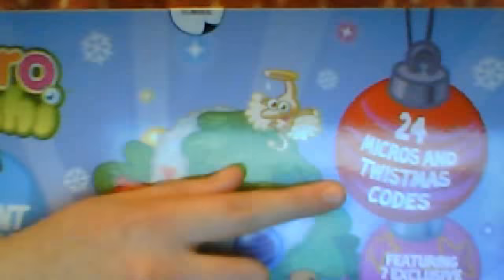Moshi Monster Review on the Micro Moshi Advent Calendar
Link to Amazon
Thanks :D